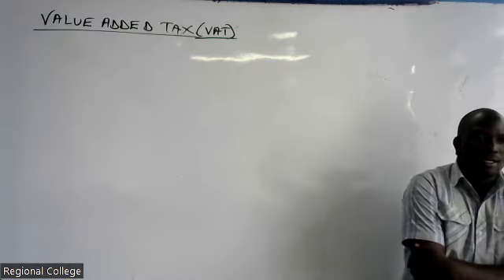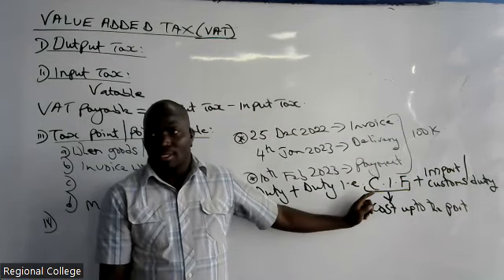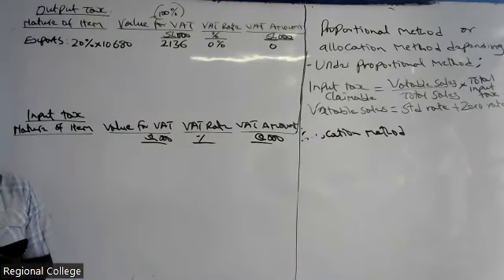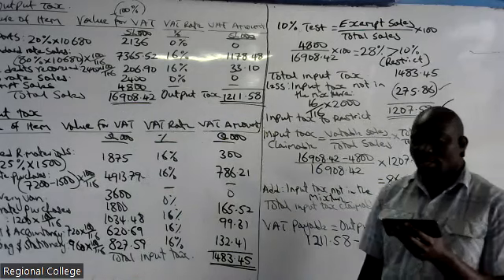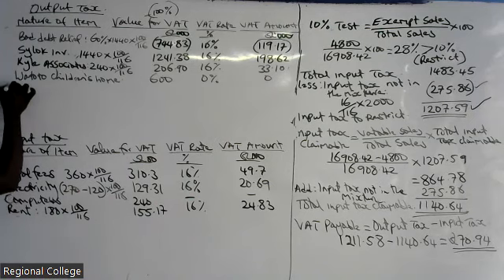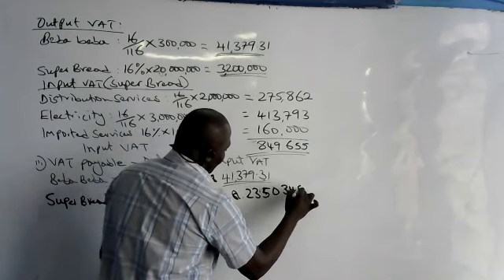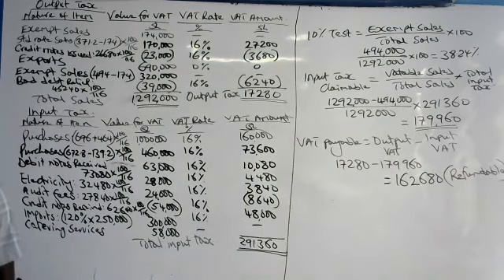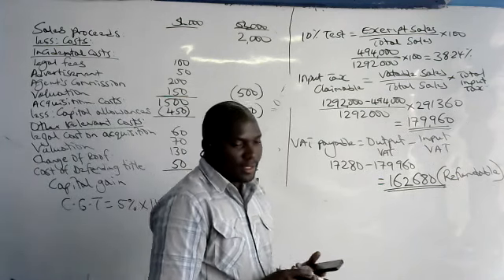ADV TAXATION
VAT & Capital Gain Tax